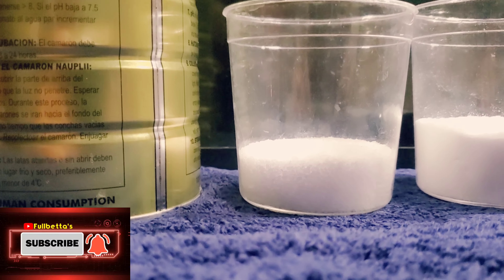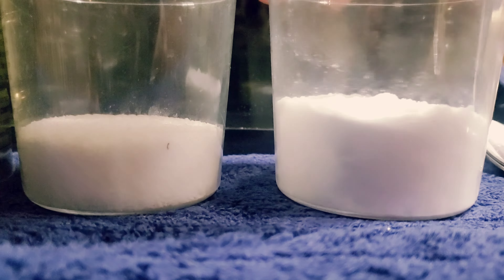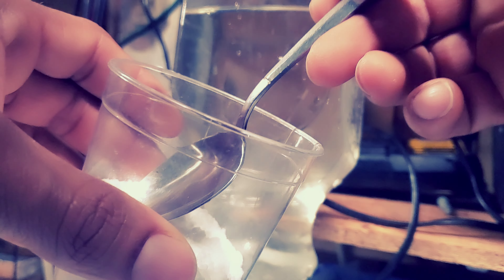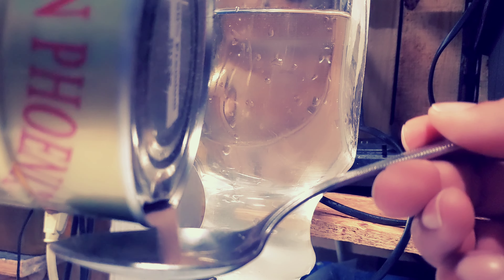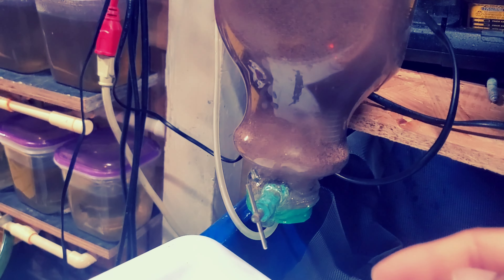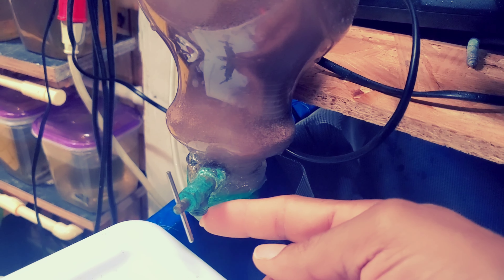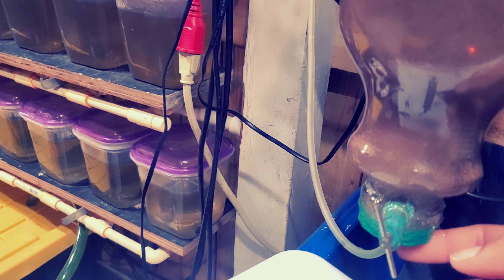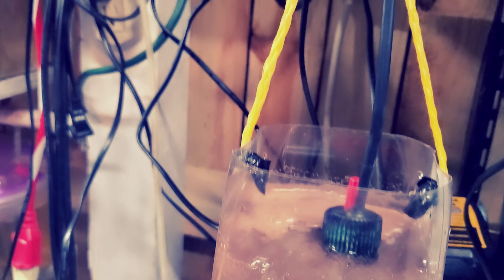Rapido Systema de Eclocion De Altemia Al 100% Exclusivo Fullbetta's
Hola todos aqui les muestro como esclocionamos  Altemia al 100%  aqui en Fullbetta's rapido y sencillo